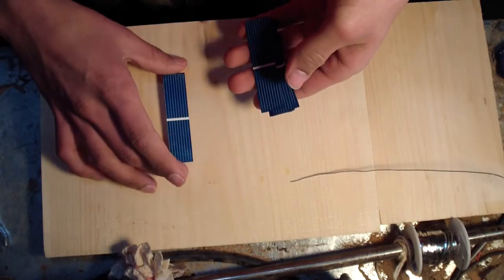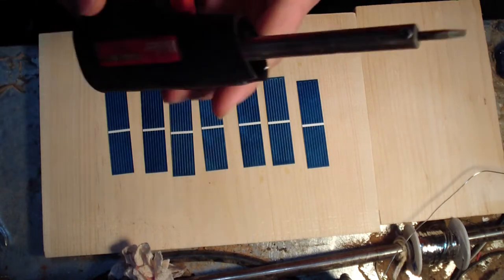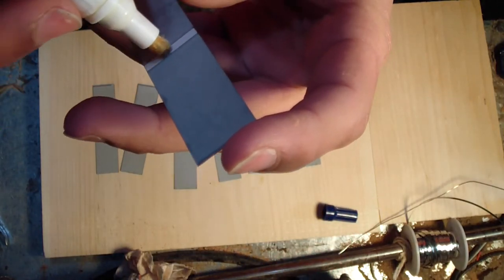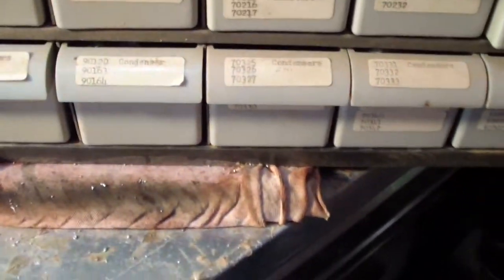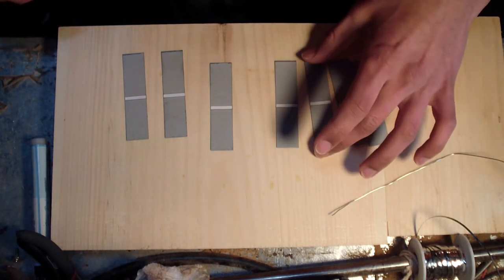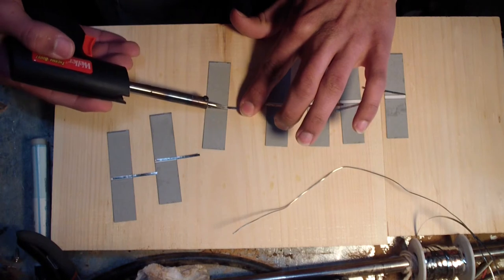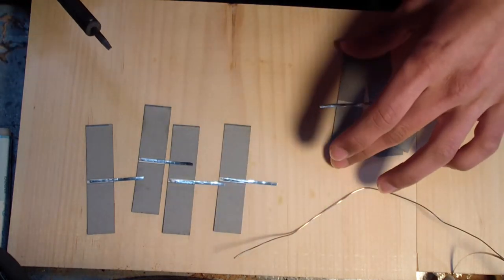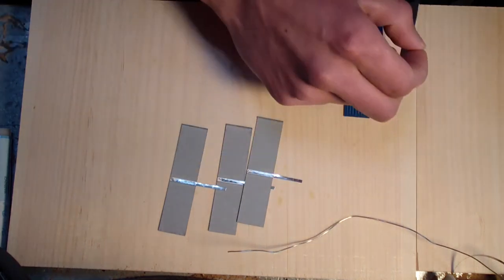Solar Cell Soldering Pt 1 The Bottoms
Created this as I was practicing some soldering my self, thought I could make a video about what iv learned and other tips I thought could be helpful to new DIY solar people.  I am after all new to solar cells so don't fully rely on what I say, if it seems questionable look it up for yourself and then comment if I made a mistake.  Thanks, and hope you learn some thing you didn't already know.  